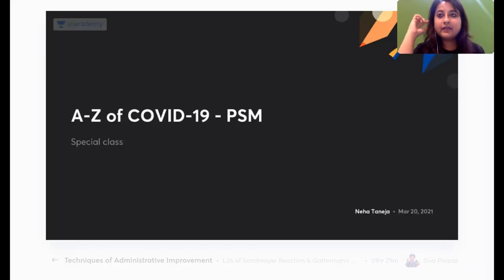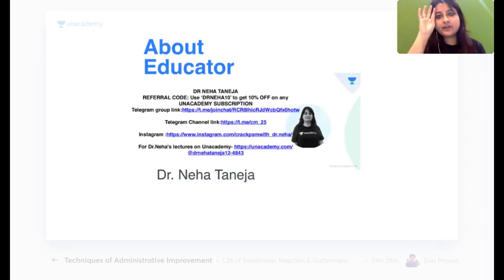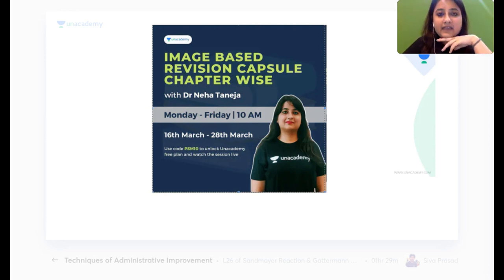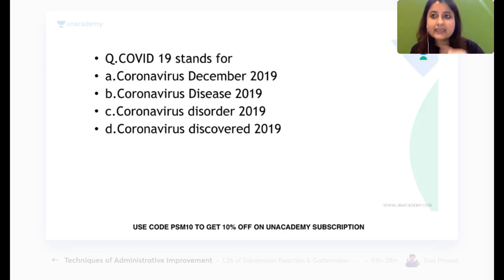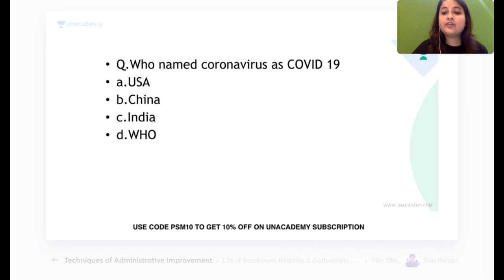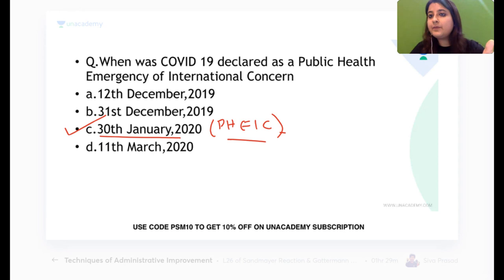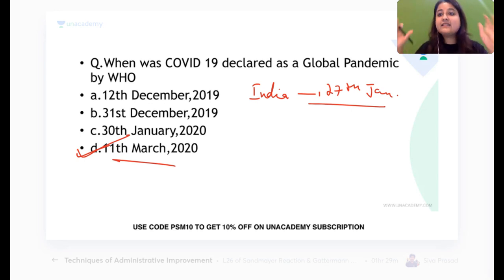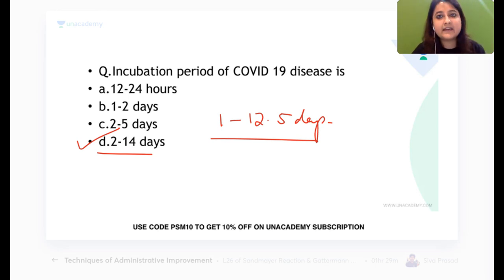A to Z COVID 19 PSM: Epidemiology, Vaccines, Control & Management with MCQs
In this class Dr Neha Taneja will discuss and cover all topics of COVID 19 including Epidemiology, Vaccines, Control & Management of COVID19 with high yeild MCQs.Important for NEETPG, FMGE aspirants & University students.

For more PSM updates and mcq